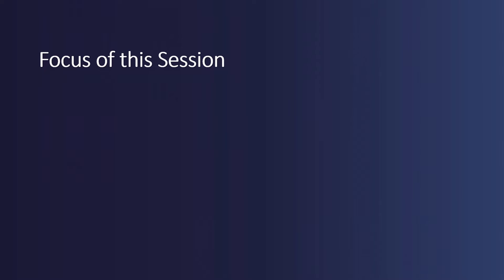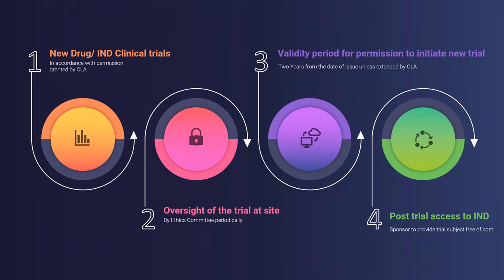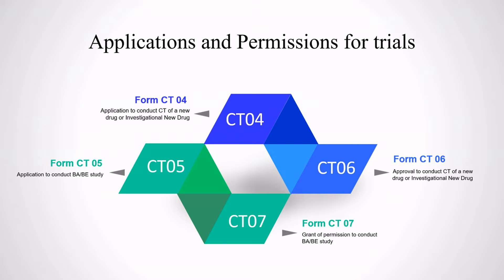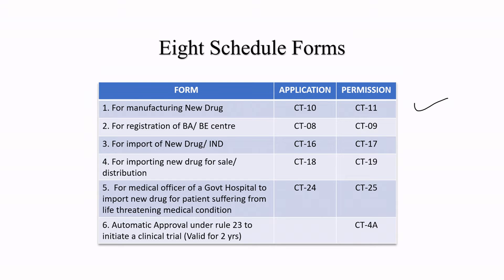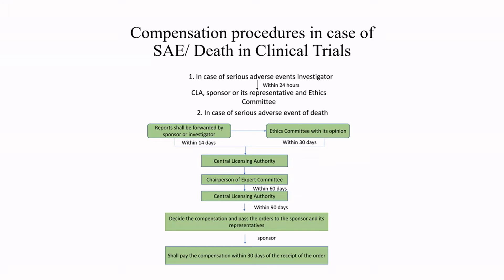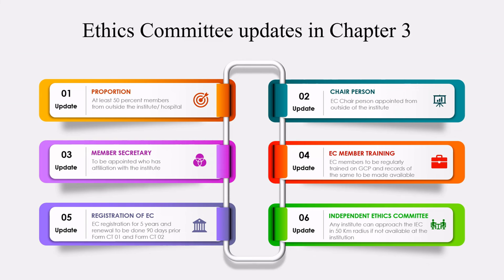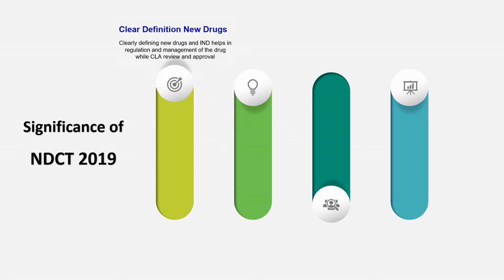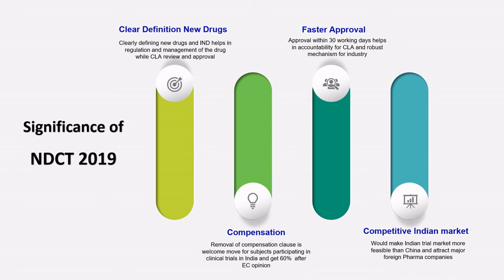New Drugs and Clinical Trials Rules, 2019 - Updated and Interview preparation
(0:00) Introduction to NDCT, 2019
(1:21)Focus of NDCT, 2019 and Interview preparations
(3:26) Application and Permissions for Clinical trials
(4:25) Eighth Schedule Forms
(6:20) Compensation for SAE
(6:57) Changes in Ethics Committee
(9:11) Significant aspects of NDCT 2019
(11:15) Certification course in Clinical Research
(11:40) SUBSCRIBE to the channel